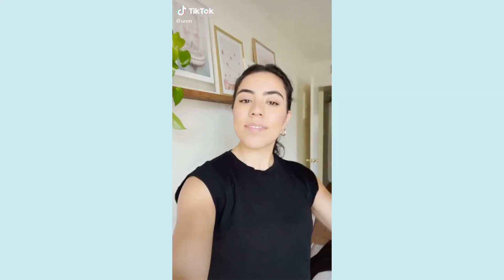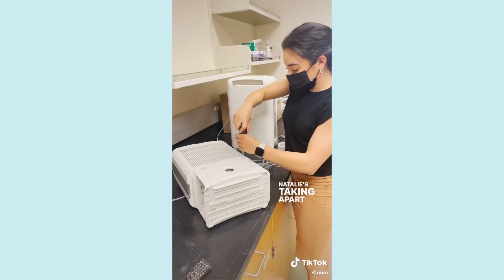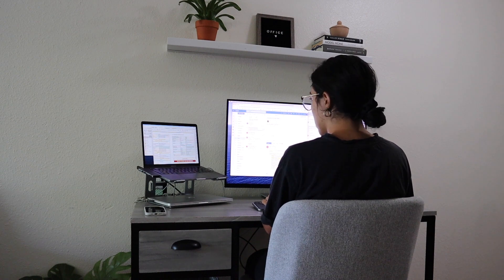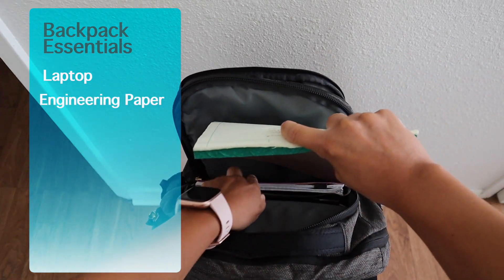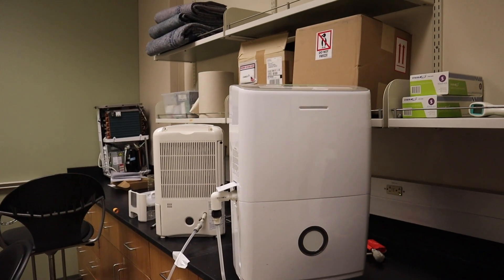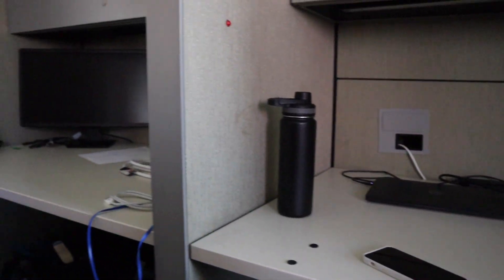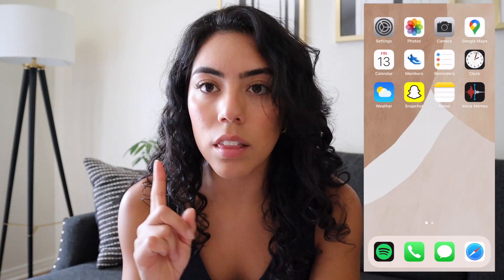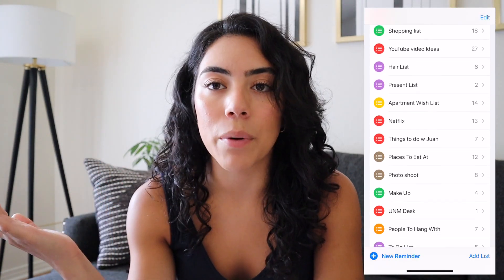Environmental Engineering Week In My Life *warning it get's very real*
Not every week is as productive as you might hope. Most people think when you're in school you almost always will have a summer break... not when you're in grad school. In this video I show a short week in my life of what it's like to be a research assistant and the University of New Mexico working on atmospheric water capture. If you have any questions please leave them in the comments!